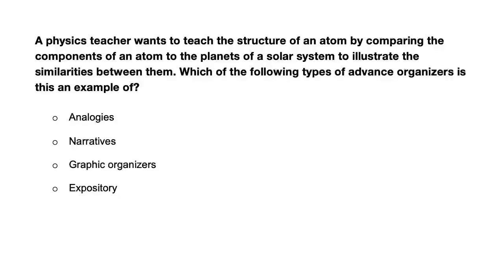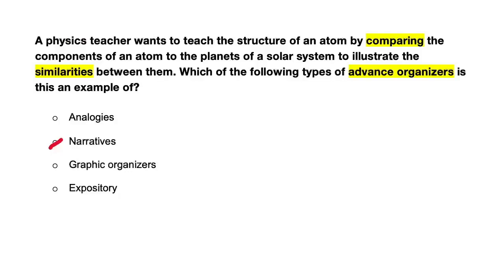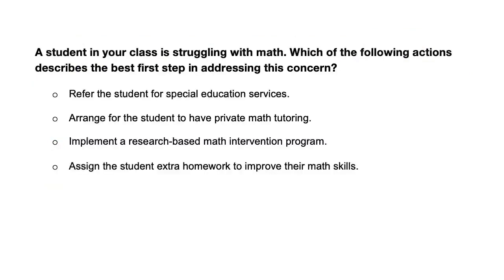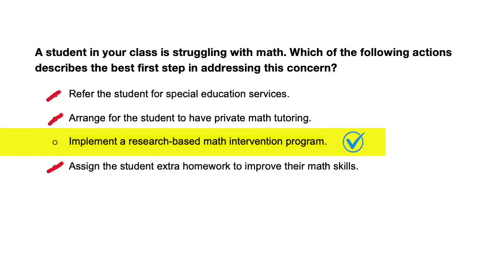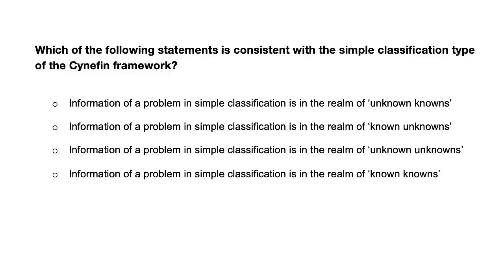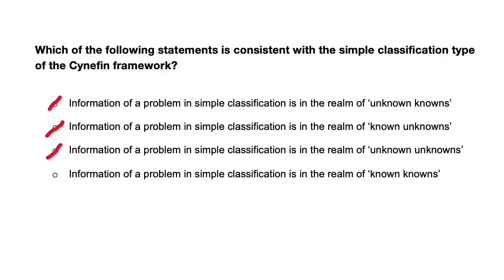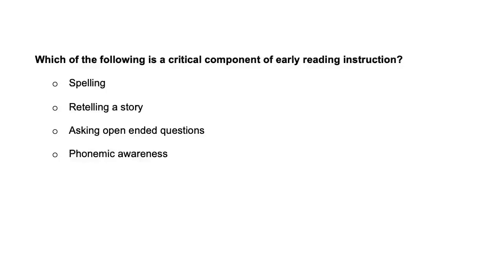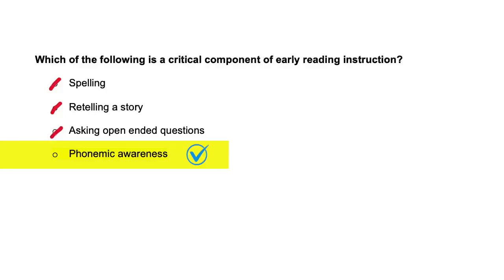Practice Questions for Evidence-Based Interventions | FTCE School Psychologist PK-12 (036)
📣Looking for authentic Knowledge of Curricula and Evidence-Based Interventions and Instructional Strategies Related to Academic Outcomes practice questions for the FTCE School Psychologist PK-12 exam (036)?

Join test prep expert - Elizabeth - as we walk you through the types of Knowledge of Curricula and Evidence-Based Interventions and Instructional Strategies Related to Academic Outcomes questions that you are likely to face. This video will provide step-by-step solutions for each question as well as strategy tips to help you save time & tackle any Knowledge of Curricula and Evidence-Based Interventions and Instructional Strategies Related to Academic Outcomes test question that comes your way.

🔗 LINKS 🔗

🔎 CHAPTERS 🔎

00:00 - Intro
00:32 - Problem #1: Advance Organizers in Education
02:31 - Problem #2: Academic Intervention for Struggling Students
04:17 - Problem #3: Cynefin Framework
06:17 - Problem #4: Early Reading Instruction Component
07:40 - Outro